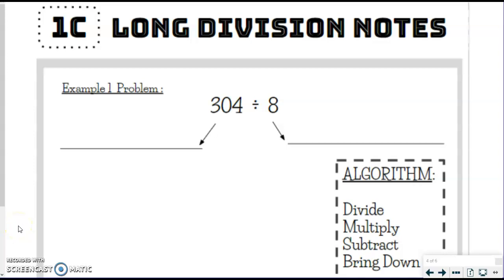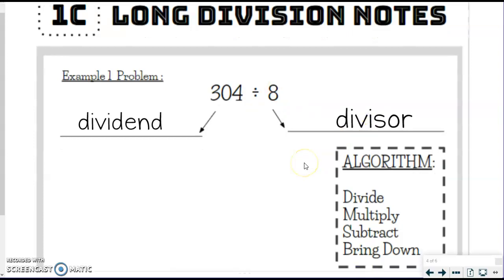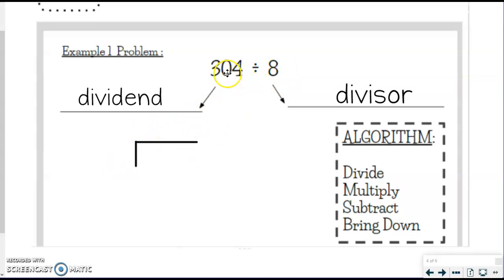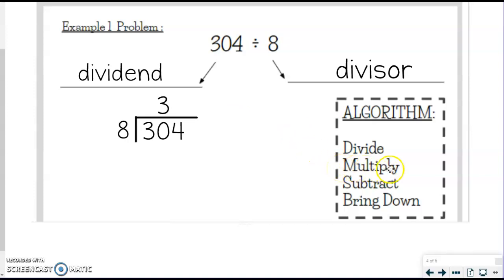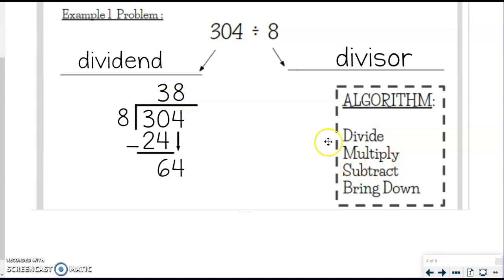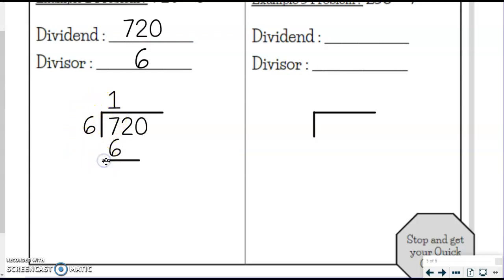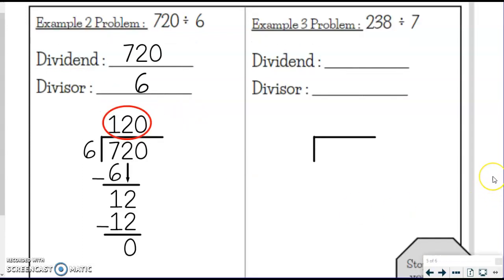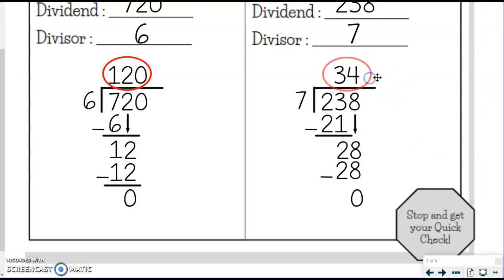1C Long Division